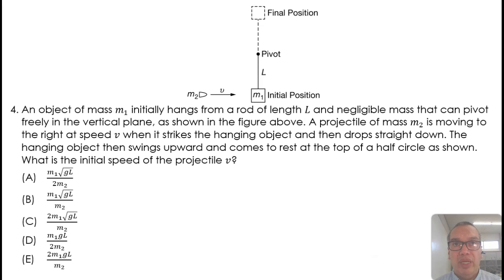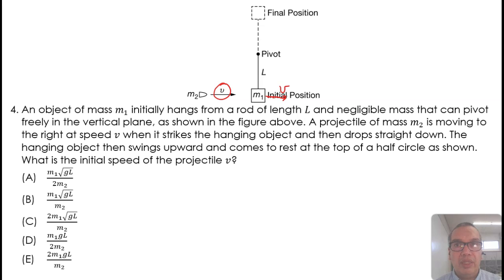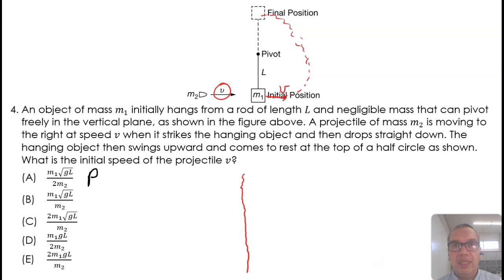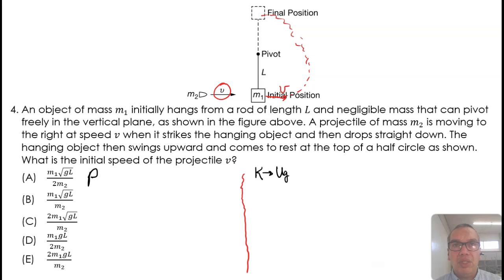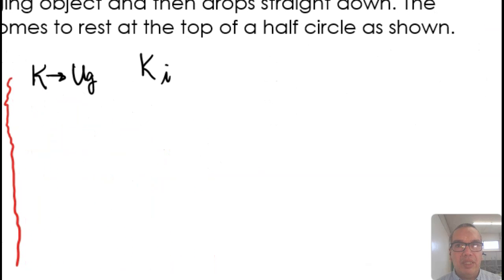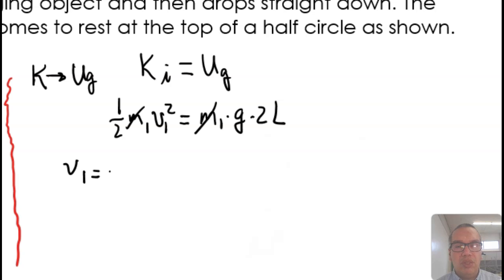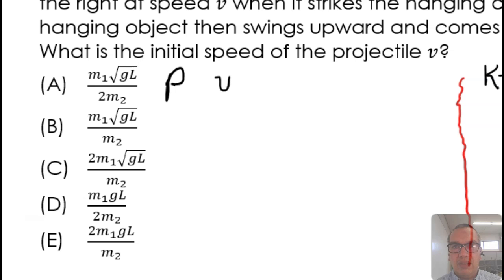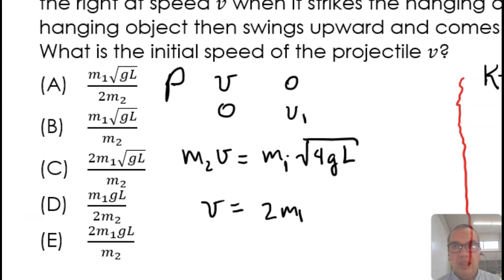Projectile Hitting a Hanging Mass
4.3-04

This video demonstrate the treatment of a problem where the very first thing to do is conservation of mechanical energy to find an initial velocity. Then it is necessary to apply conservation of linear momentum to determine the velocity of the projectile before the collision.